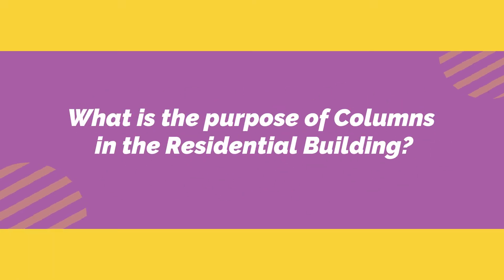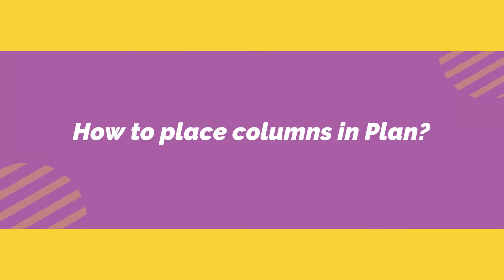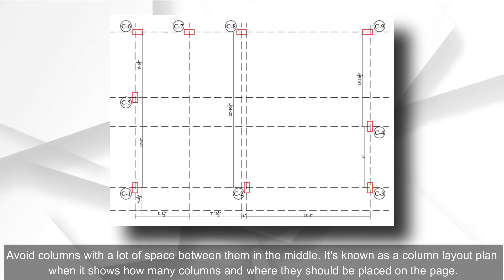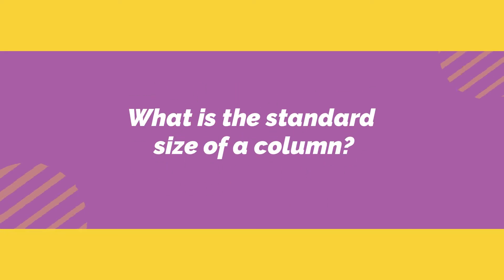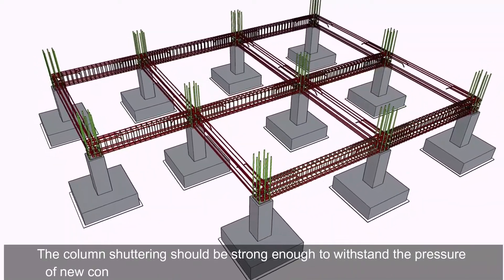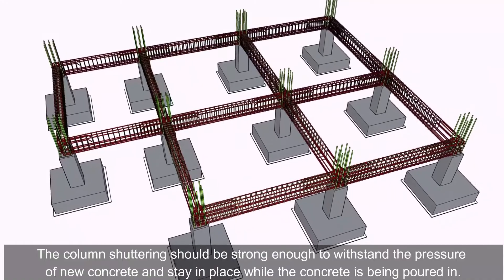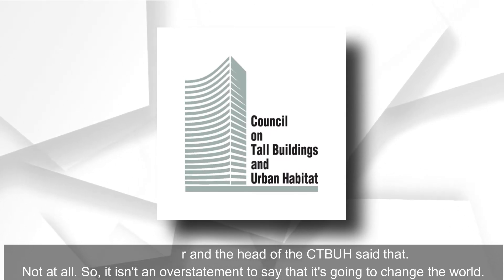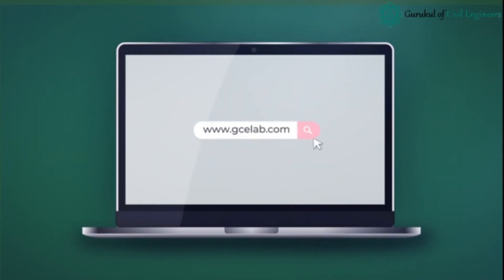How to fix Column Layout for Residential Building?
A column is a vertical structural member meant to move a compressive load. A column may transfer the load from a ceiling, or floor to a foundation.

A beam might do the same thing with the load from a column to a floor. Columns are often used to hold up beams or arches on which the upper parts of walls or ceilings rest, like in a ceiling or wall.

In architecture, the term column refers to a structural component with certain proportional and decorative characteristics. There are pillars that compress the weight of things above them and send it to things below them.

People have been able to build taller structures and buildings that don't fall down because of their own weight because of pillars. “Structural columns are used to show vertical load-bearing parts in a building.

Why GCELAB.COM?

24 X 7
 Online Access & Data Security
 Email Notification
 Resume Builder

GCE provides a training platform for students and professionals to enhance their Capabilities and stand out from the Crowd. GCE likes to Mentor their Students from College Days to 1st day of their Professional Careers till the age of Retirement.